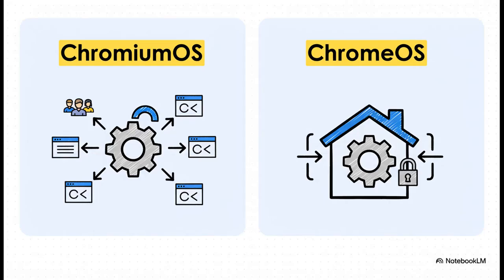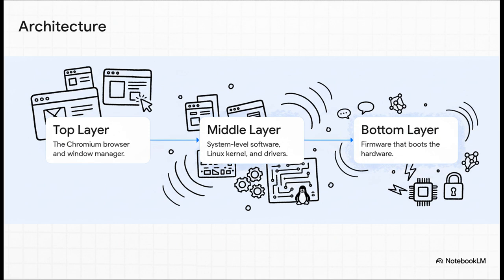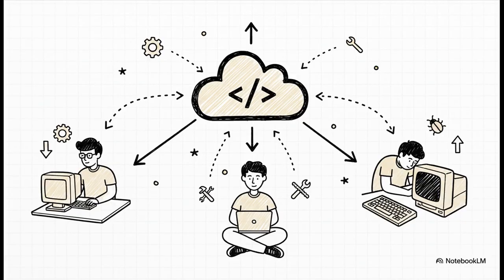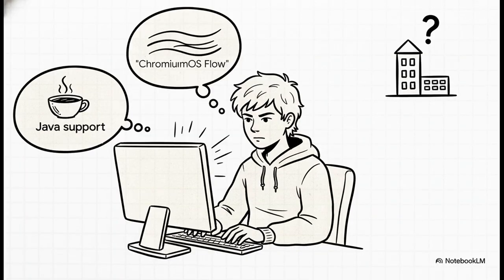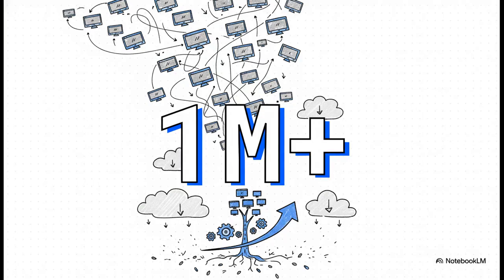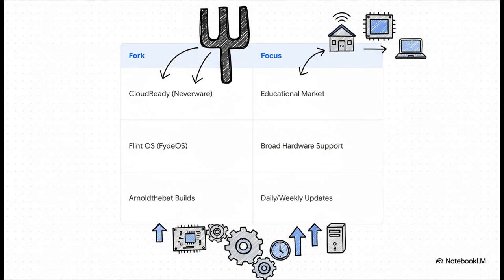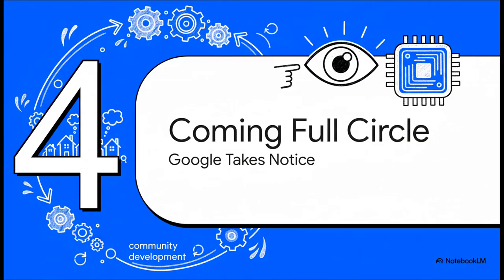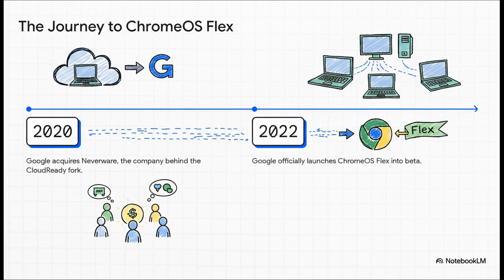ChromiumOS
ChromiumOS : Open-Source Operating System and Developer Resources
Offer a comprehensive look at ChromiumOS, an open-source operating system developed by Google that serves as the foundation for ChromeOS. The Wikipedia excerpt details the platform's architecture, history since its initial release in 2009, its basis as a Linux distribution using the Linux kernel and the Chromium browser, and notable derivative projects and forks like CloudReady and FydeOS. Furthermore, a separate developer library source outlines the structured resources and materials available for engineers, including guides for getting started with development, comprehensive reference sections on system components, and information on contributing to the platform.